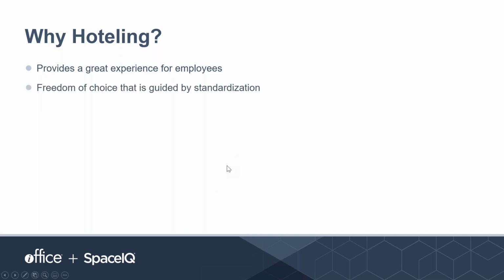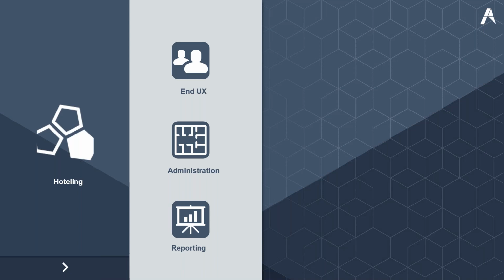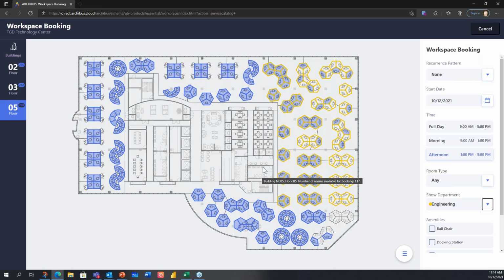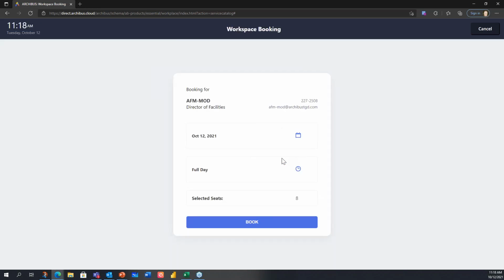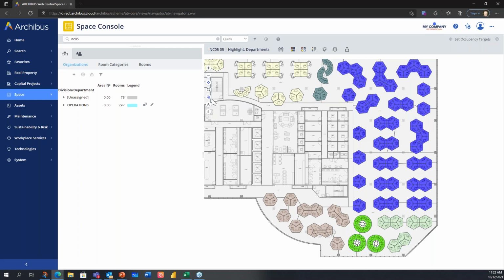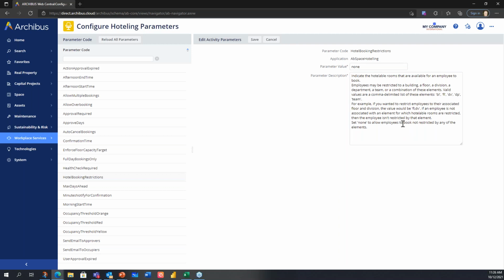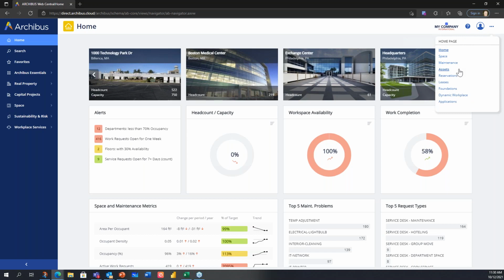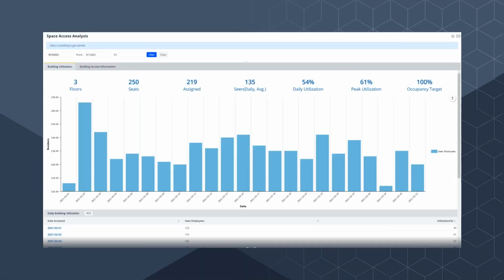Office Hoteling, Made Simple for Every Organization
For many organizations, back-to-work is still in-progress—and rife with challenges.

How do you safely and efficiently reopen the workplace, while also maintaining regulatory compliance? How can you create an environment where employees feel safe? The answer, is Hoteling with Archibus.

Hoteling makes it simple for employees to book desks and choose where they want to work—whether that’s at-home, in the office, or somewhere else.

Learn how Archibus can support your transition to a hybrid work structure.